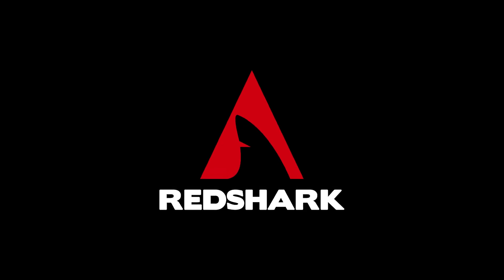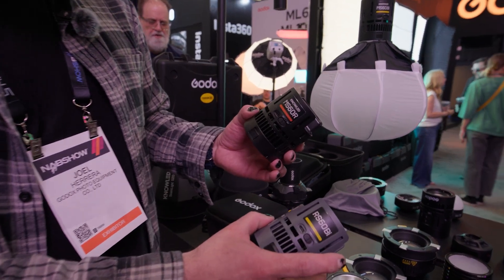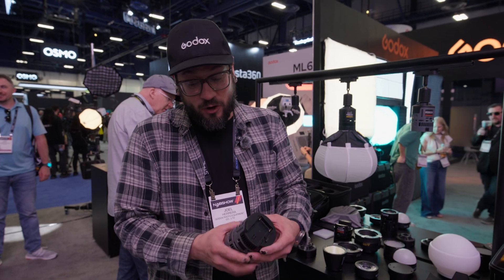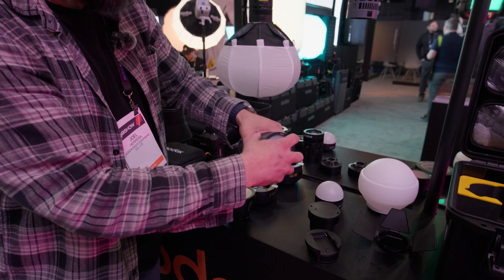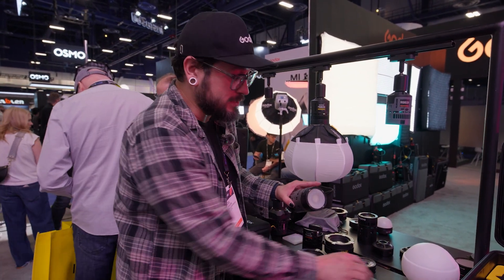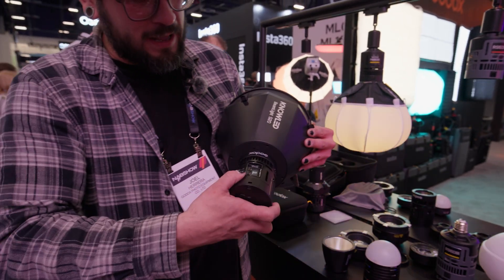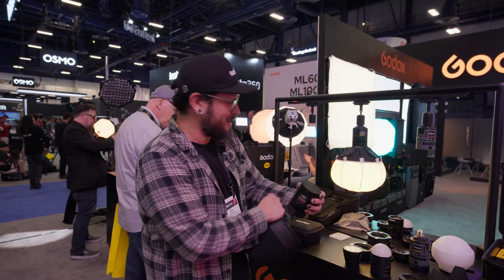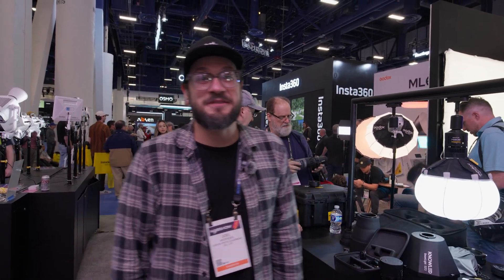Powerful Portable Lighting with Incredible Accessories From GODOX | NAB 2025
Joel from @GODOXGlobal shows off the MX60R, RS60Bi pocket lights, plus the BeamLight S20 accessory with its impressive 5-degree parallel beam. The versatile ecosystem includes magnetic filters, multiple power options, and focusing Fresnel lenses, making these compact lights amazingly versatile.